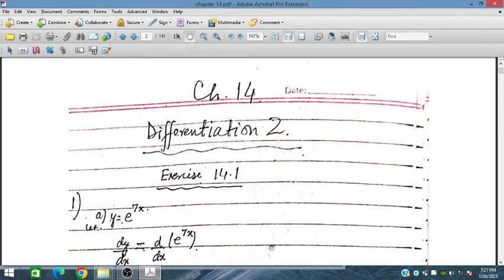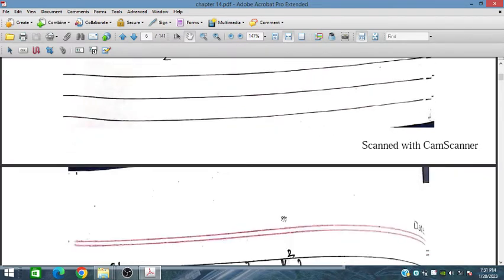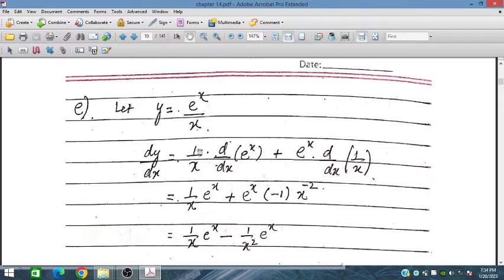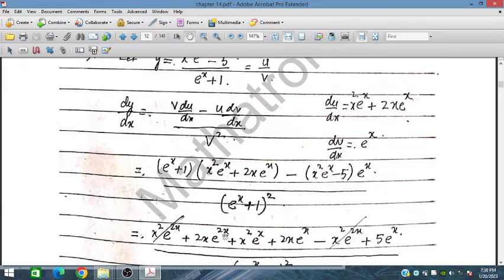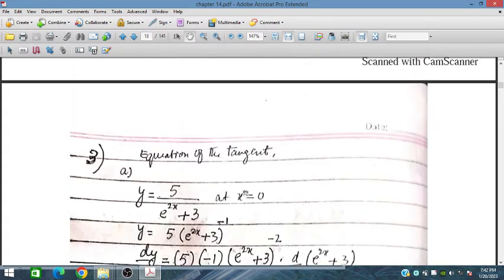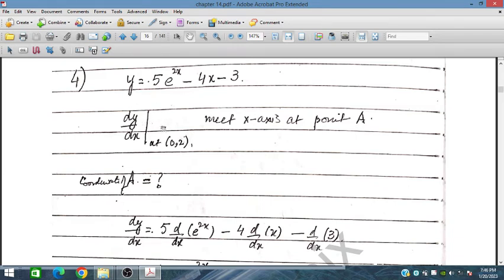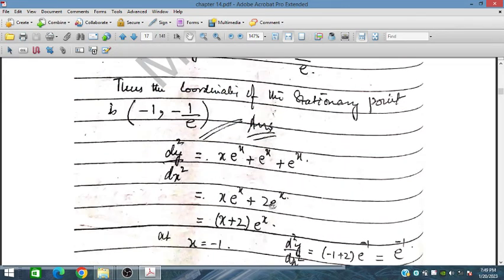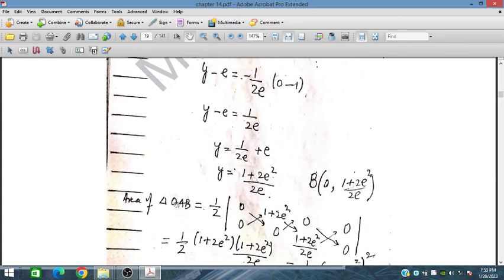Ex14.1, Differentiation of Exp Functions, Additional Mathematics 4037, IGCSE and O level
In this video, some of the questions on the topic of differentiation of exponential function, such as, y=a(x^2+e^(x^2)) , y=x^a e^(bx), y=e^(bx)/x^a  etc. are solved stepwise. Moreover, equation of tangent on the exponential function are also solved with some pass through points. This video is equally help to IGCSE and O level students for getting higher score in the exam.